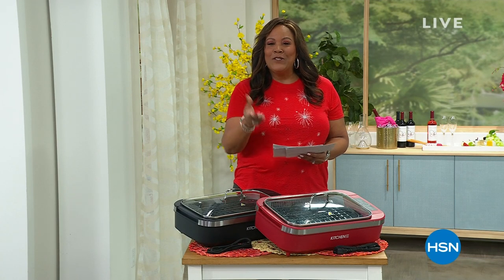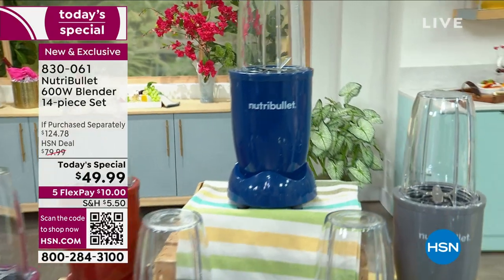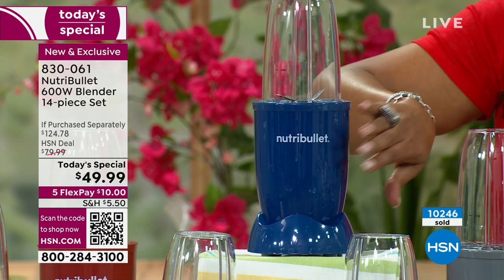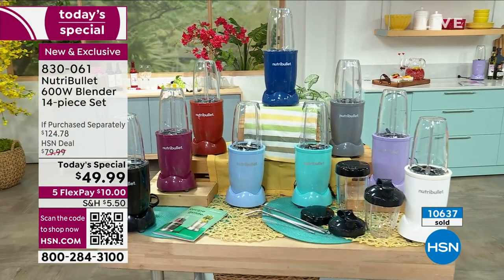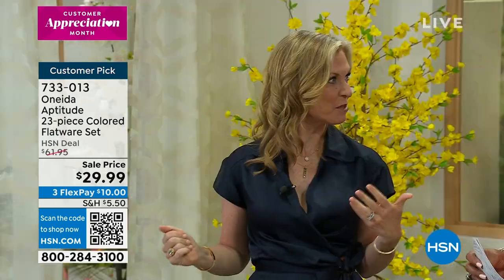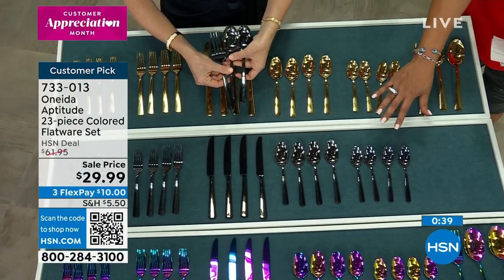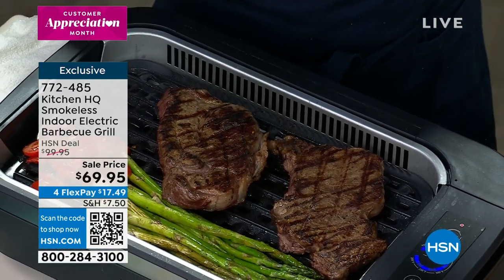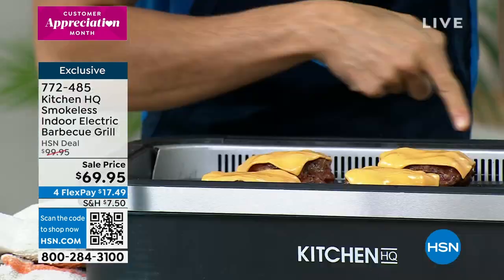HSN | Must-Have Kitchen Tools - Nutribullet 04.07.2023 - 08 PM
Transform ordinary foods into truly tasty treats with Ninja innovations.